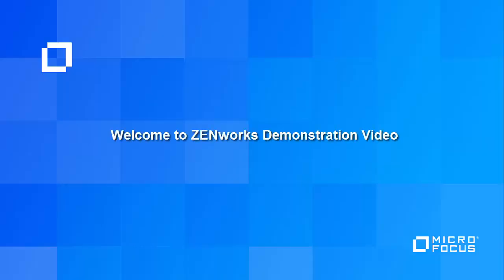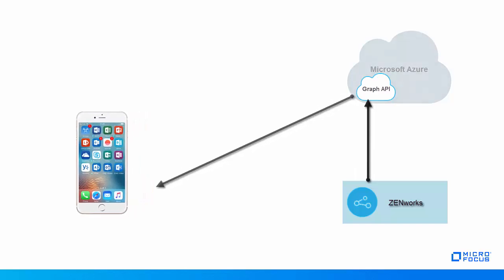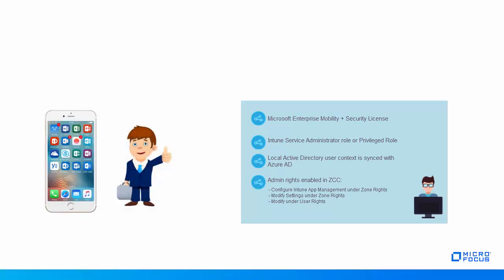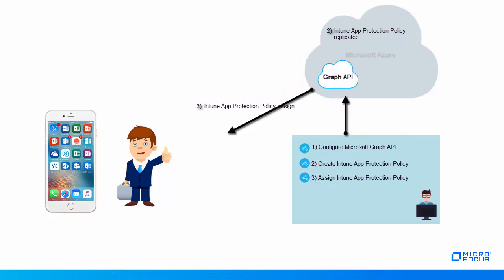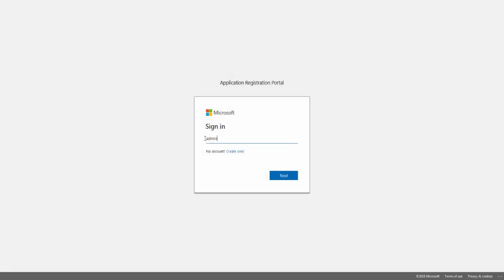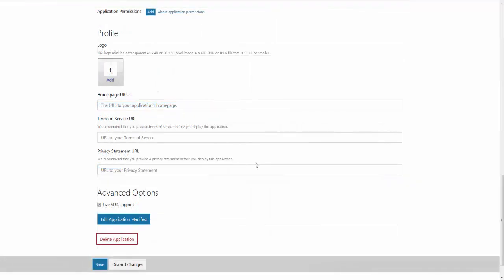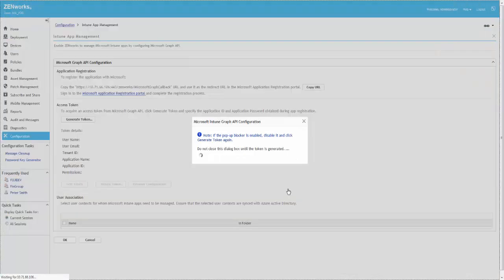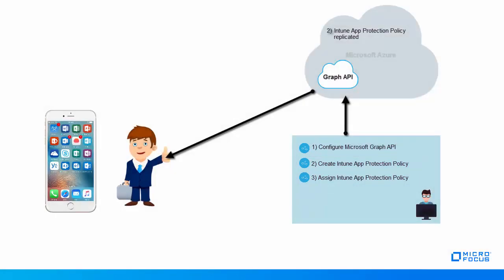Howto use Intune App Management with ZENworks Configuration Management - Part 1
Learn how to protect Office 365 apps with ZENworks Configuration Management (ZCM)